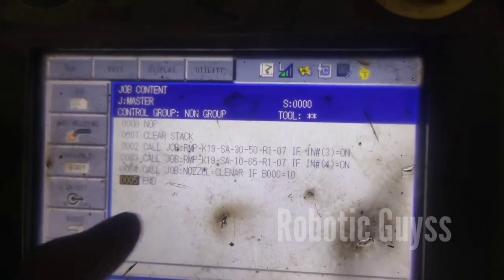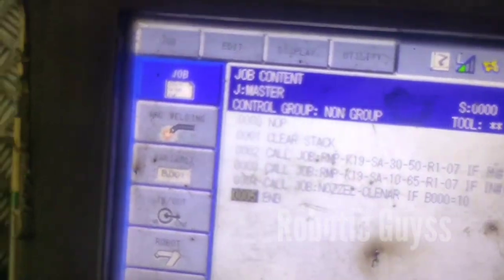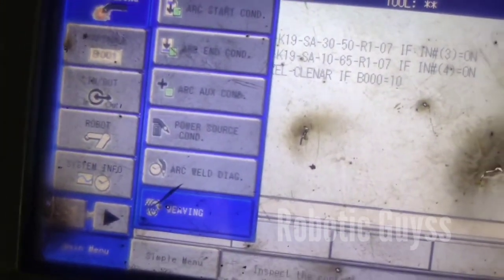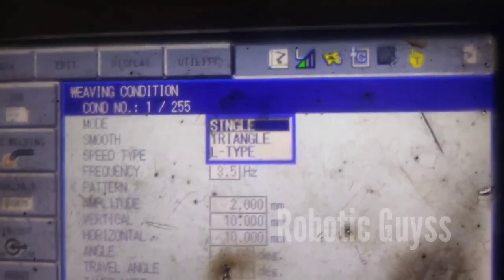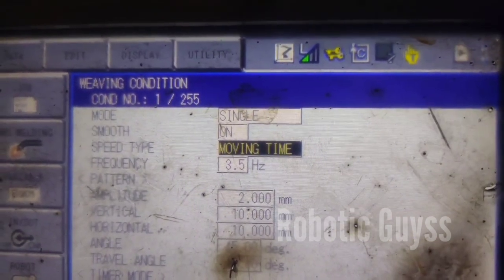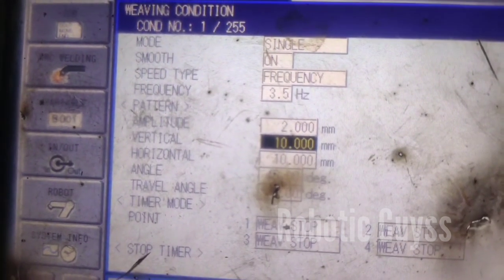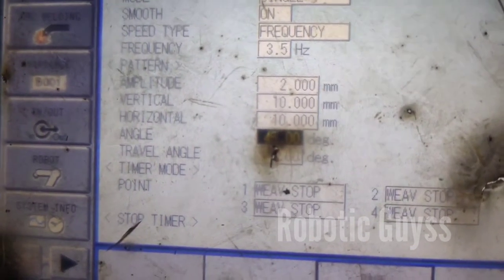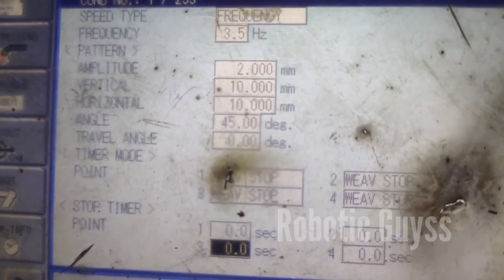How Weaving Use in Yaskawa Robot programing in English || Yaskawa Robot Teaching